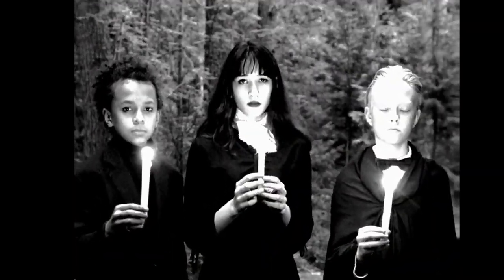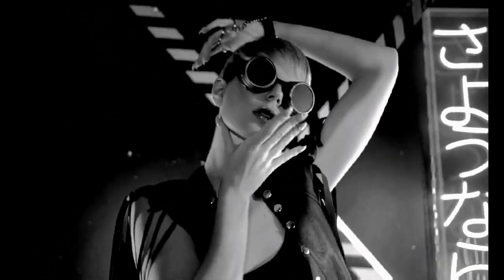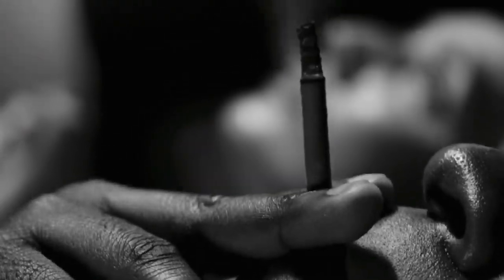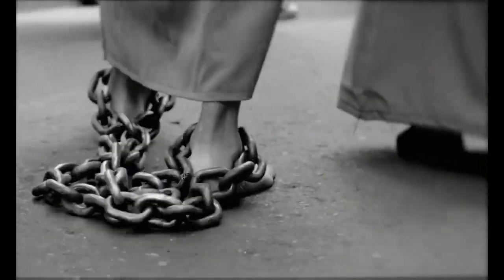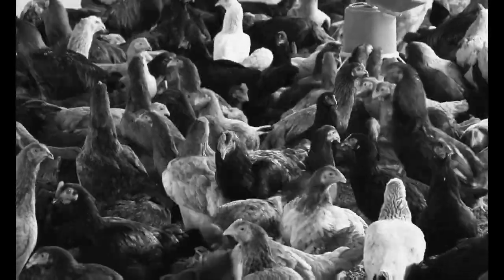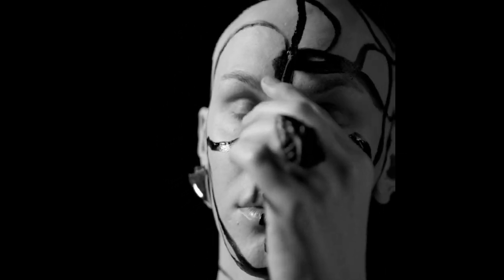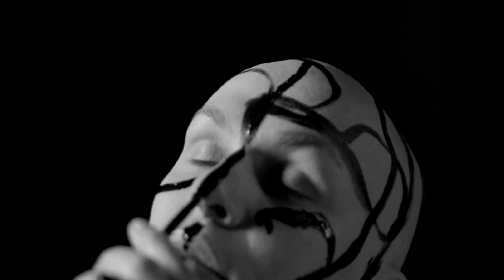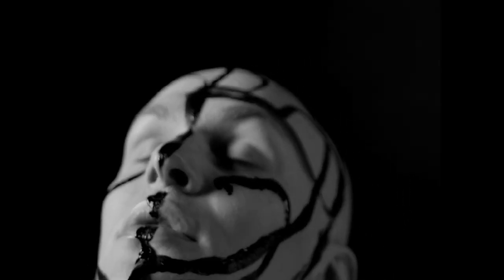Head Like Hole Tribute video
Nine Inch Nails - Head Like a Hole fan art music  video. video  footage used was from Pexels App. Edited with CAPCUT.